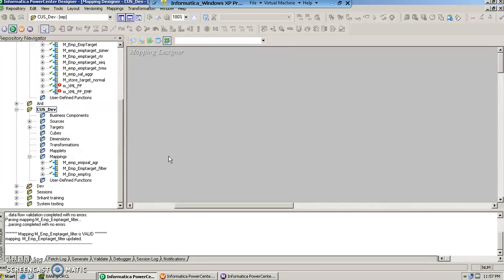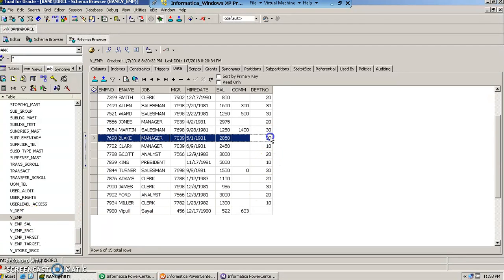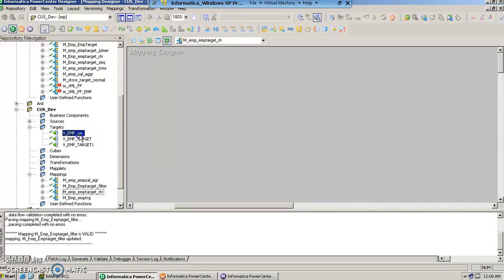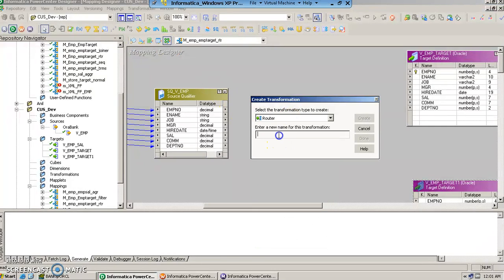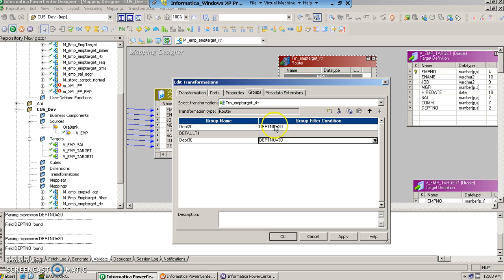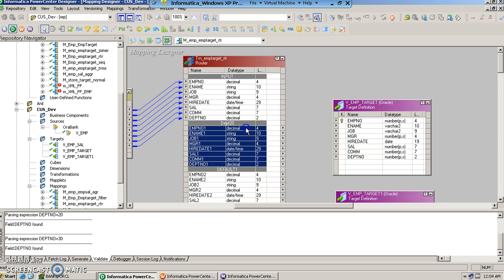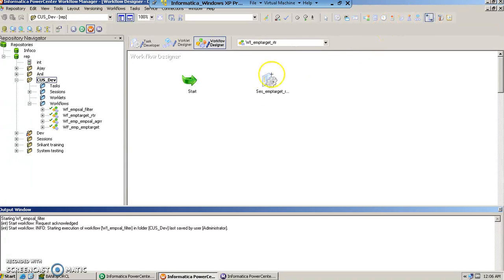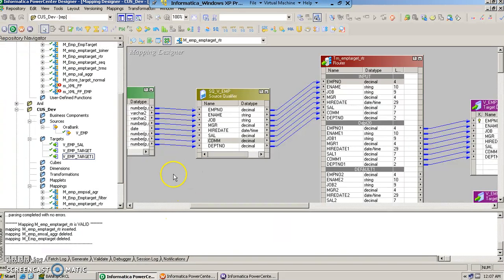Informatica part8 - Informatica router transformation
This video explains how to create a router transformation in Informatica.